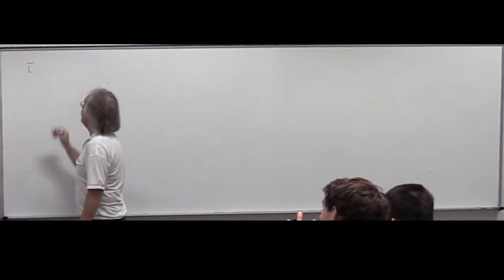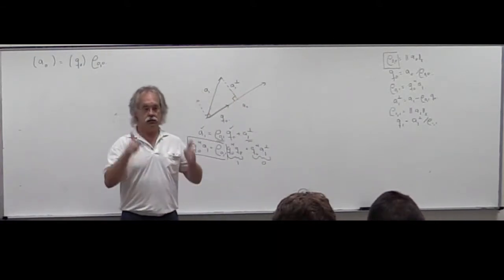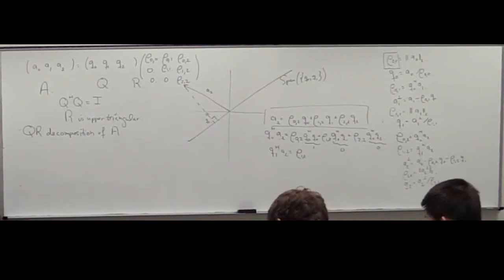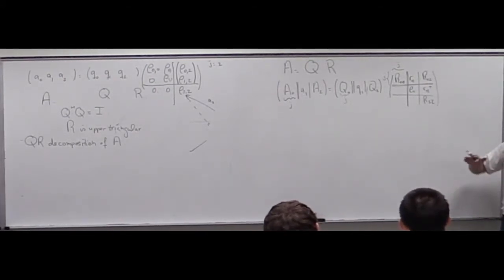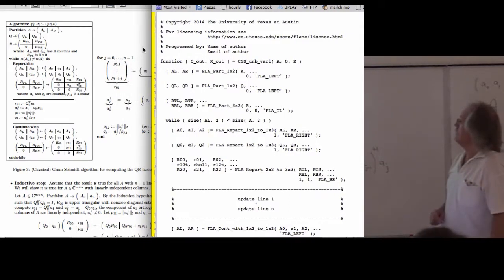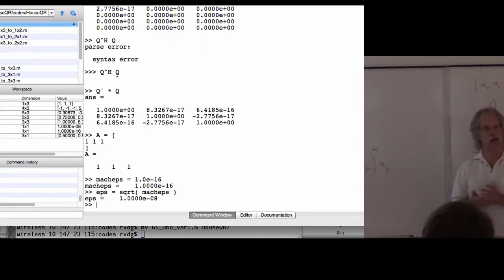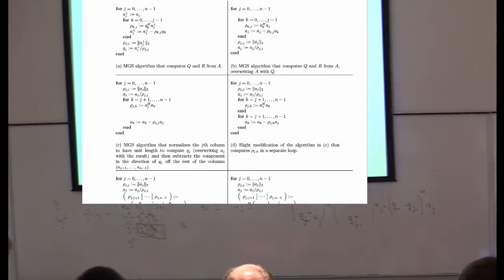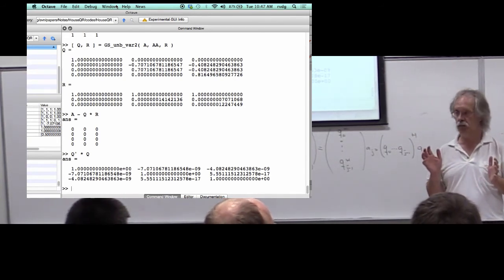LAFF-NLA Gram-Schmidt QR Factorization (Notes at